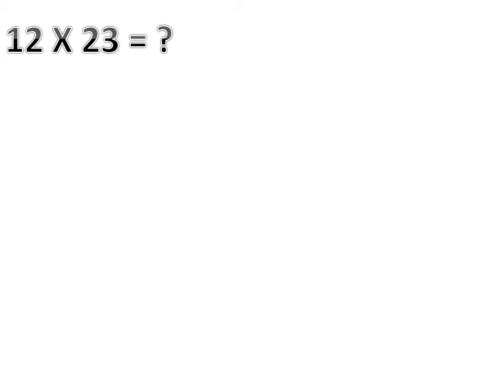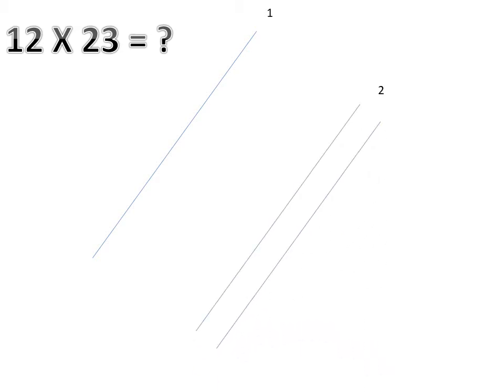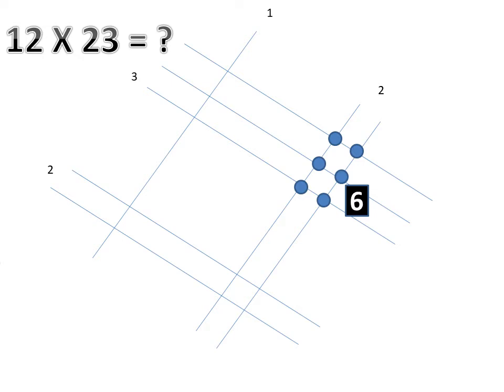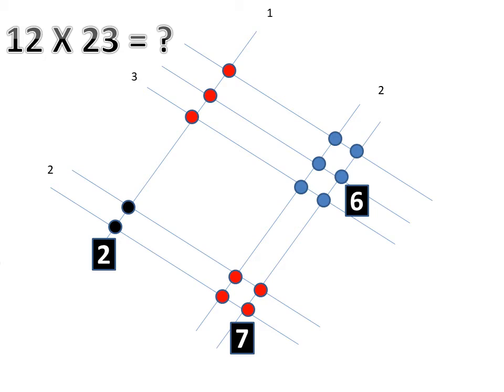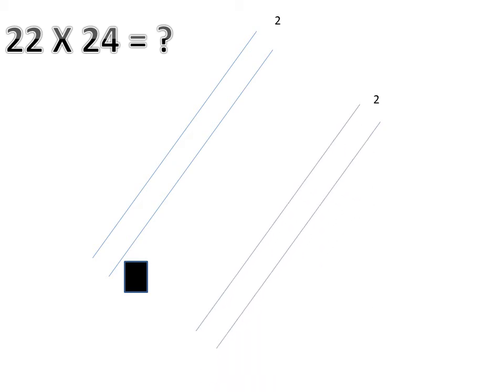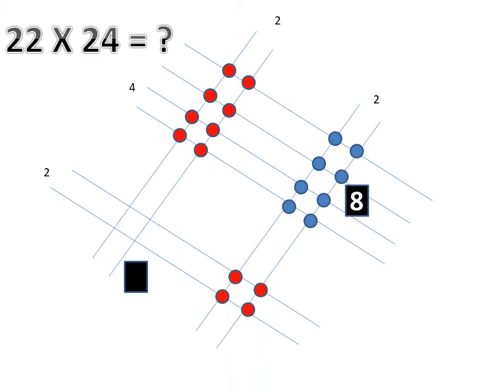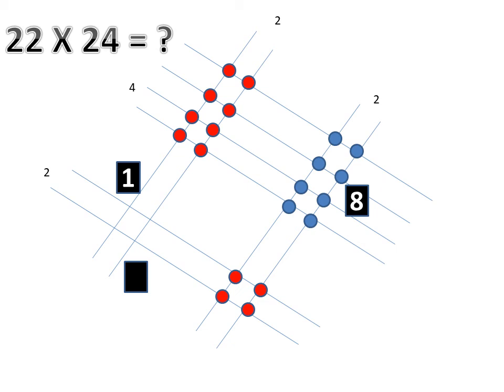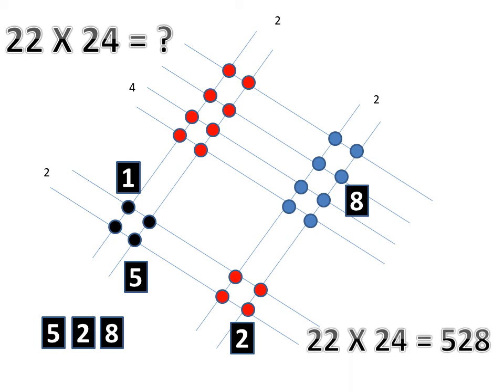JAPANESE MULTIPLICATION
MULTIPLICATION OF TWO NUMBERS THAT ARE BOTH HAVING TWO DIGITS.